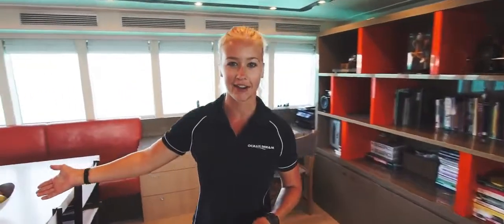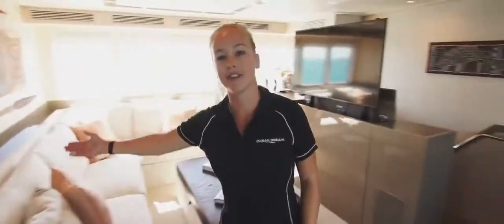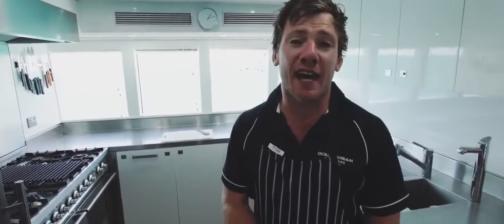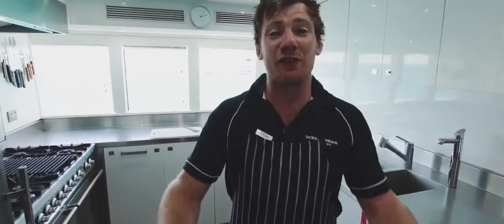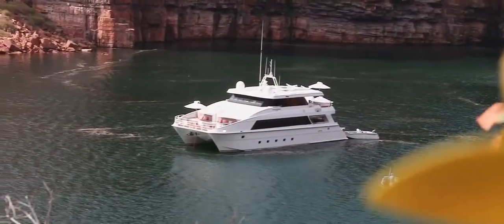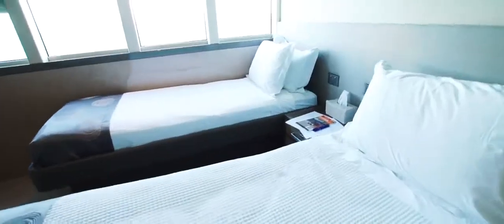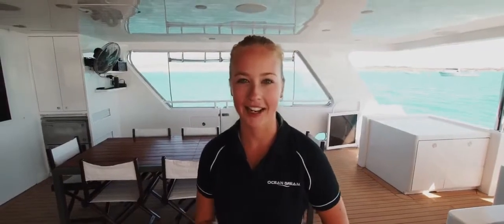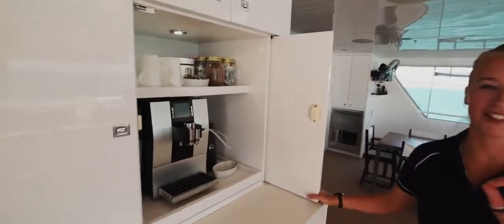Take a tour of Ocean Dream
Take a tour of the 12-passenger Ocean Dream, one of the finest catamarans cruising Western Australia's Kimberley Coast.